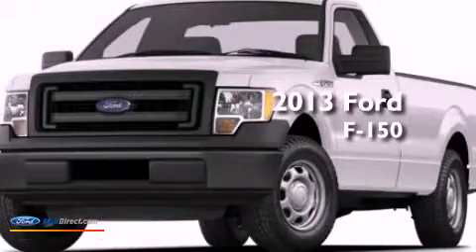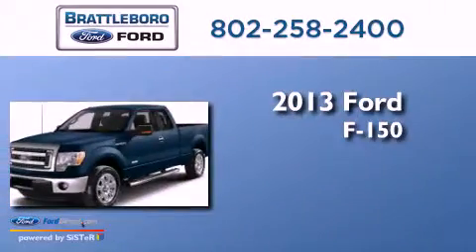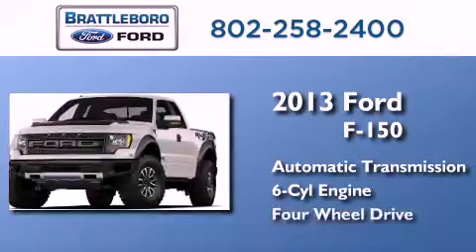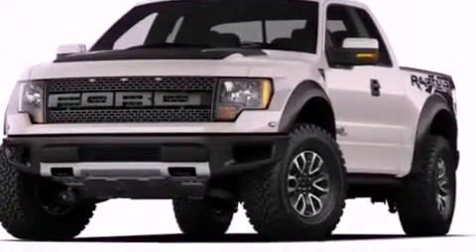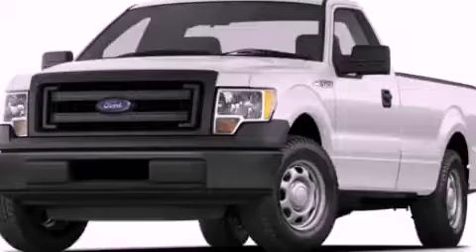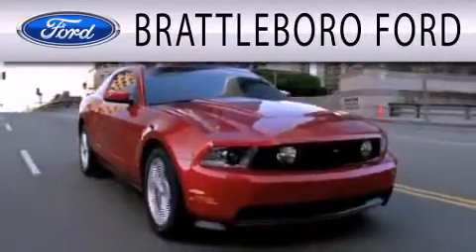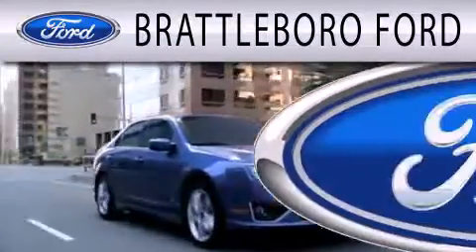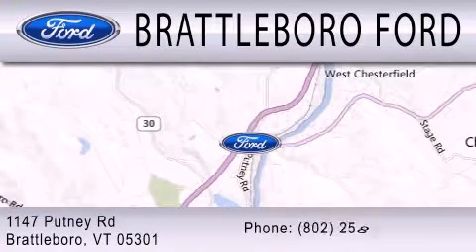2013 FORD F-150 Brattleboro VT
Year : 2013
 Make : FORD
 Model : F-150
 Engine : 3.5L V6 24V GDI DOHC TWIN TURBO
 Trans . : 6-SPEED AUTOMATIC
 Exterior : INGOT SILVER METALLIC
 Miles : 3
 Interior : GRAY
 Stock : 3024